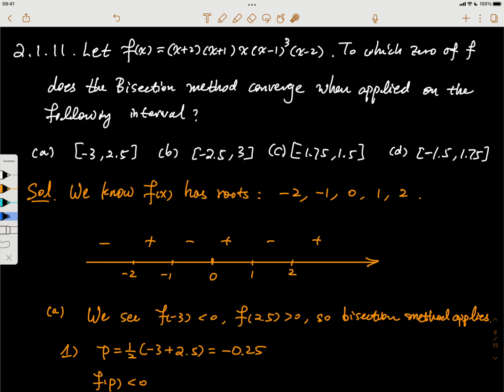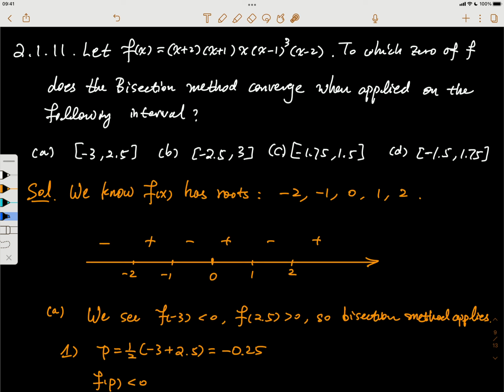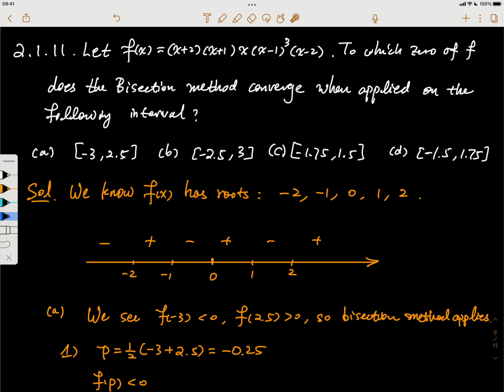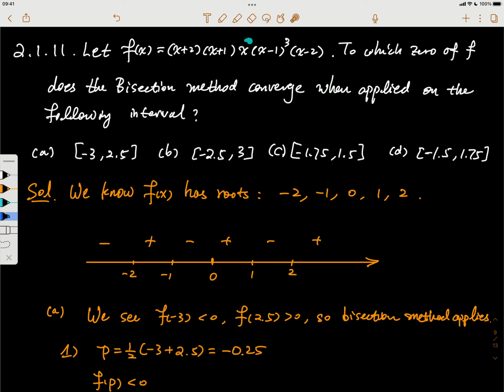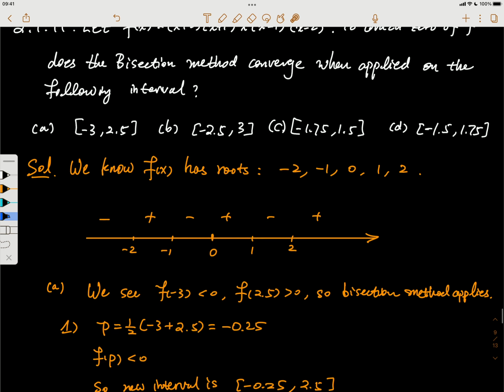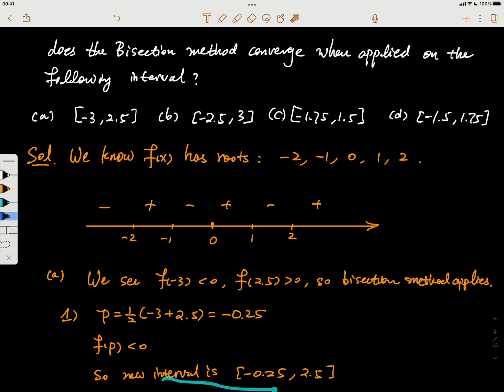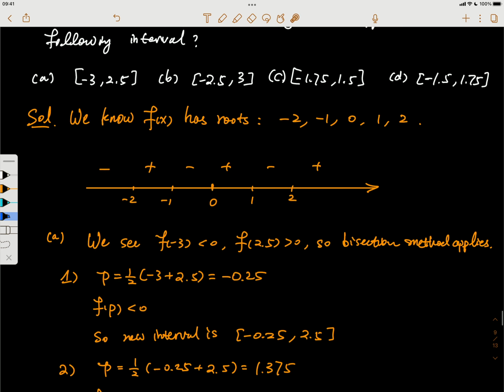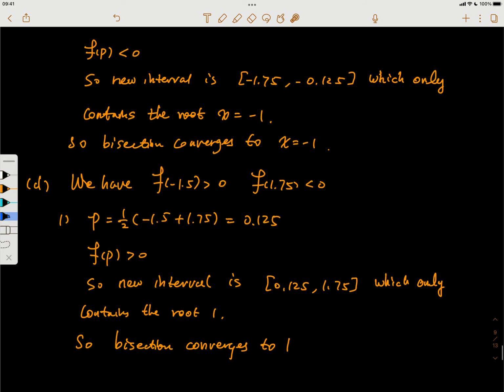02 01 11